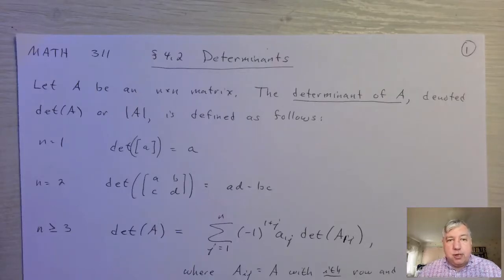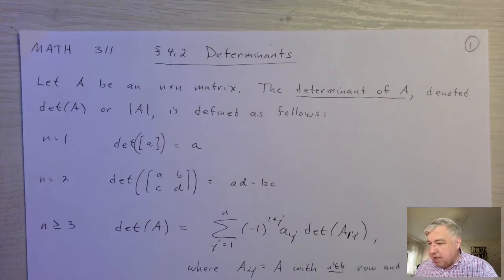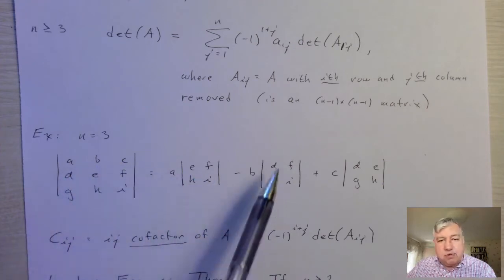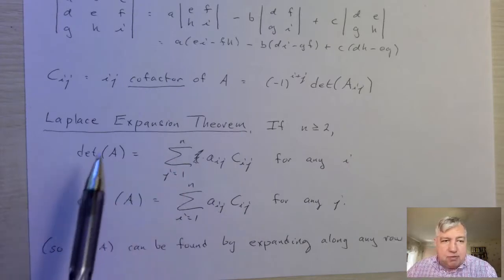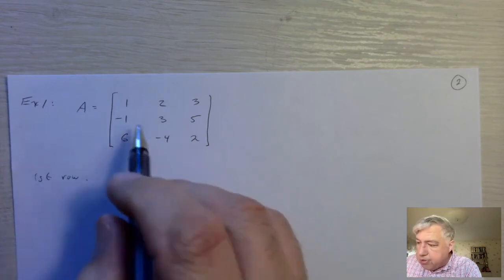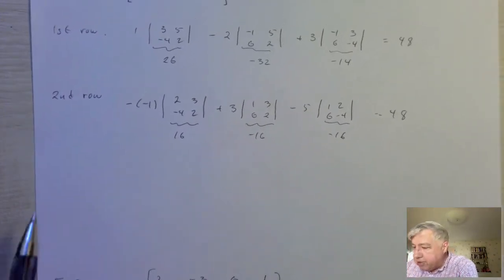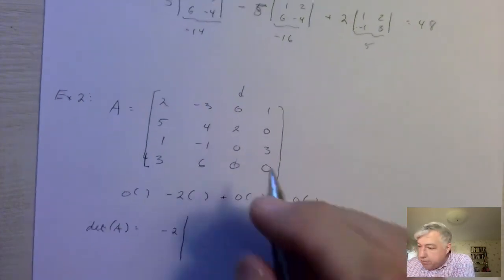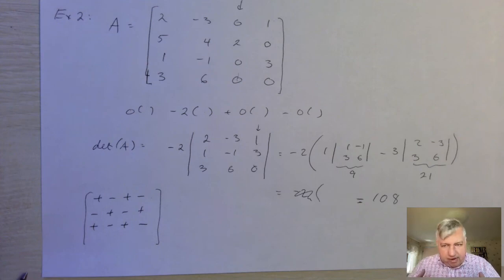Math 311 Section4 2 part 1 Determinants